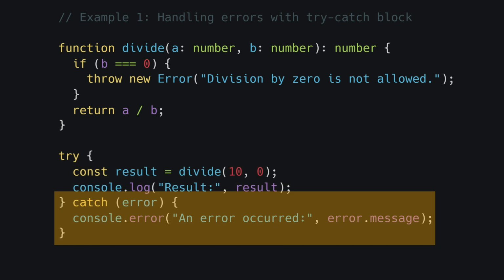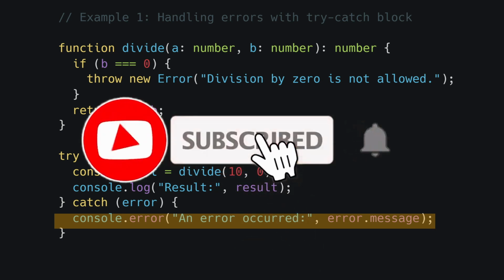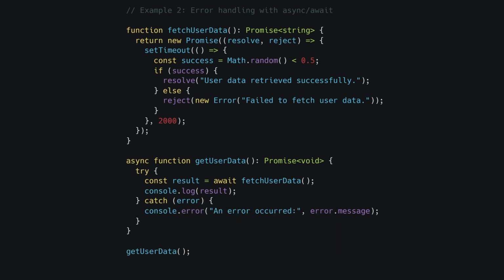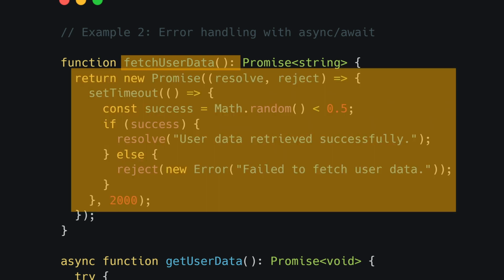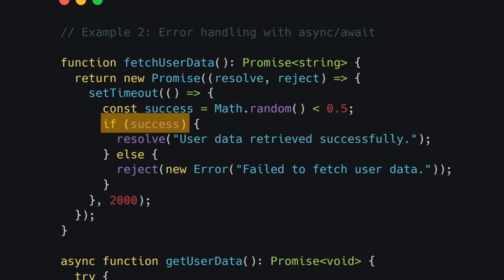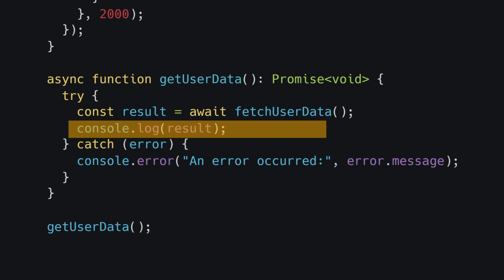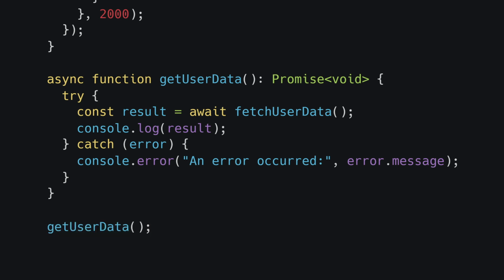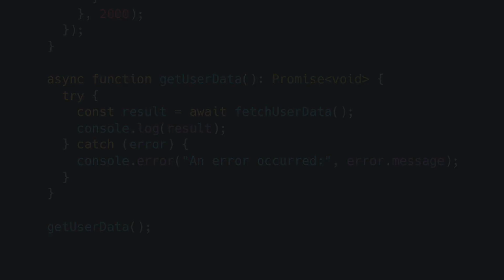Beginners guide to Error Handling.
Are you a beginner TypeScript developer looking to enhance your error handling skills? In this tutorial, we'll demystify error handling in TypeScript, both for synchronous and asynchronous code. Learn how to effectively handle exceptions using the powerful try-catch blocks, and explore the world of asynchronous error handling with async/await. Gain confidence in handling errors and exceptions as we guide you through practical examples and essential concepts. Join us on this journey to master error handling in TypeScript and level up your programming skills. Don't miss out on this beginner-friendly video!